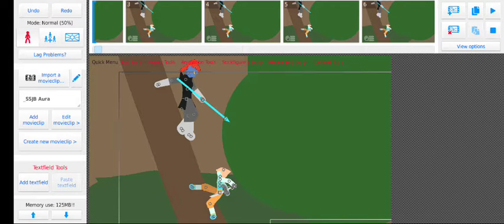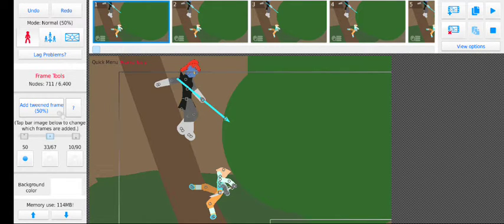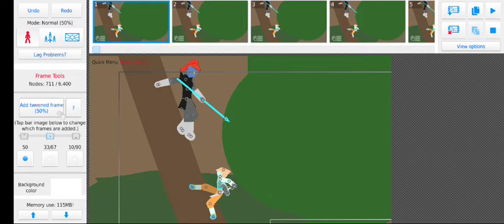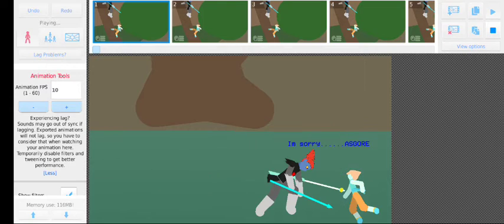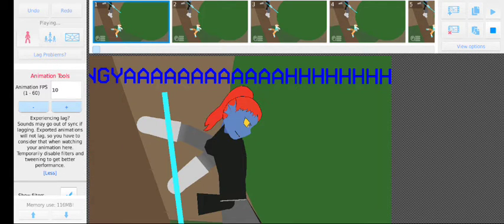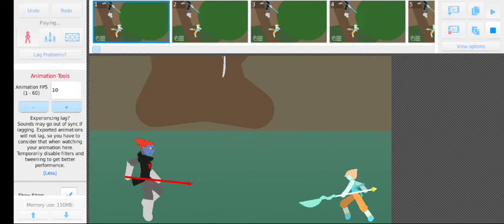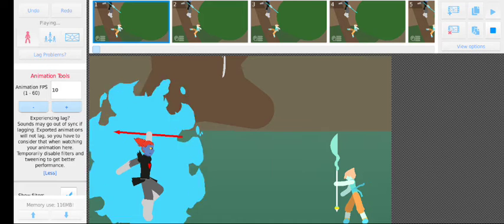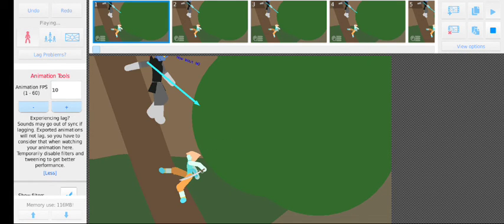Loyal To The End (Pearl vs Undyne) (Cartoon Network vs UNDERTALE)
Thanks for waiting! I hope to entertain all of you with my content MORTAL SHOWDOWN ☺️